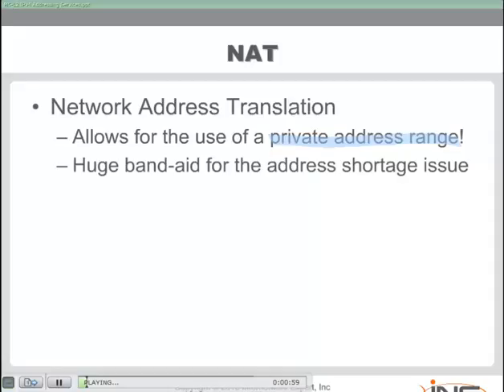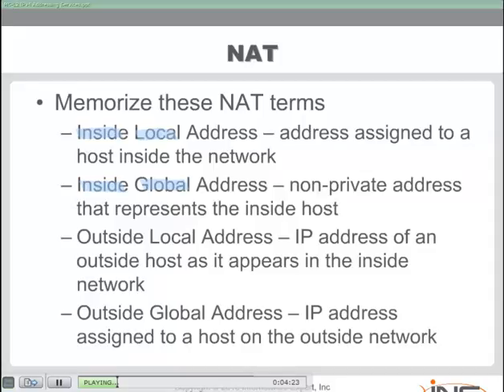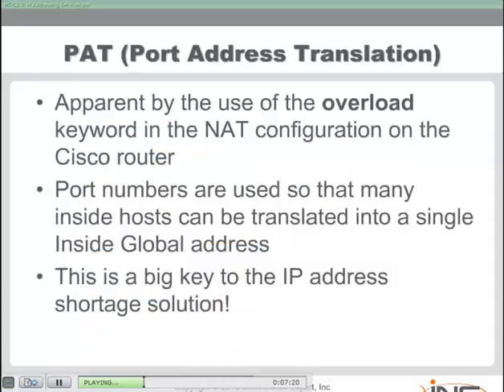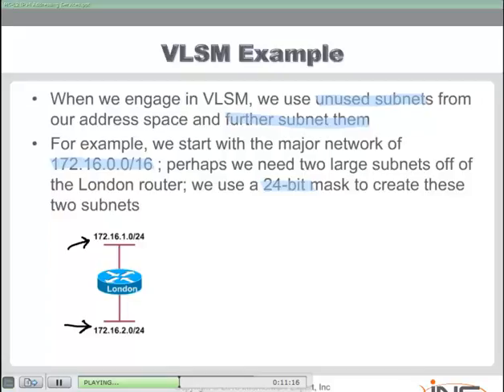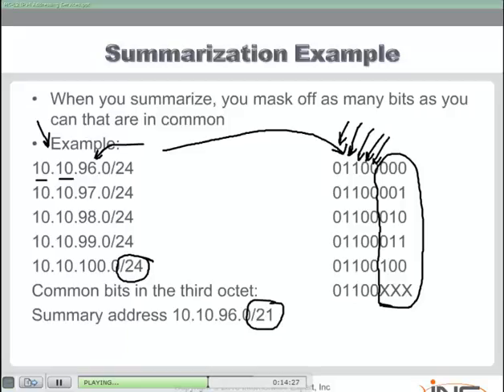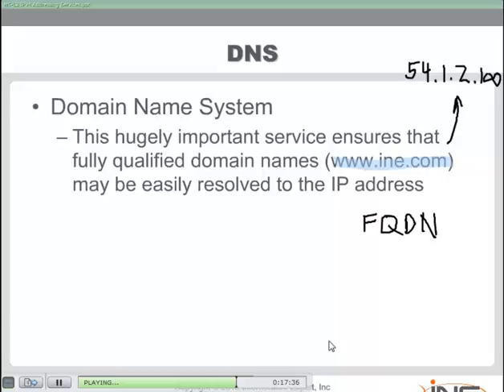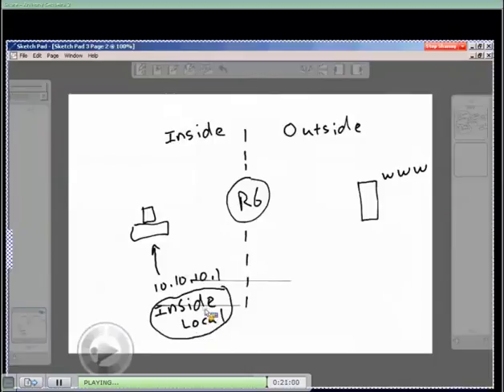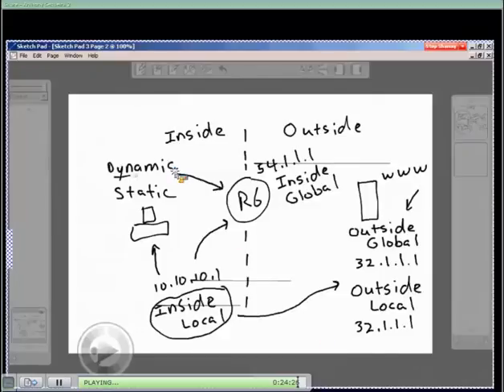IPv4 Address Service